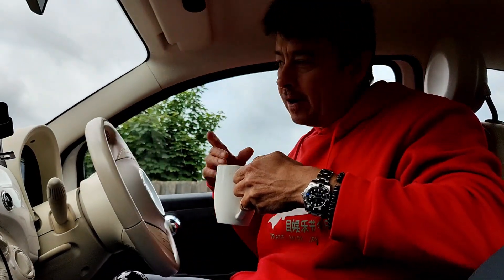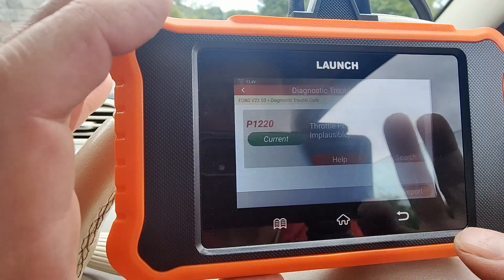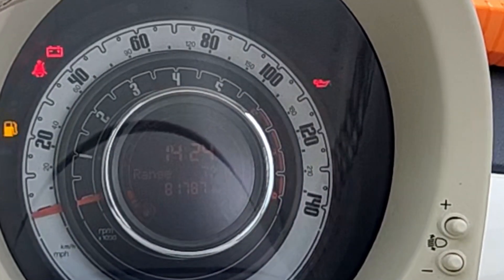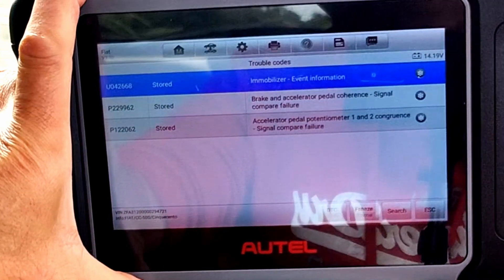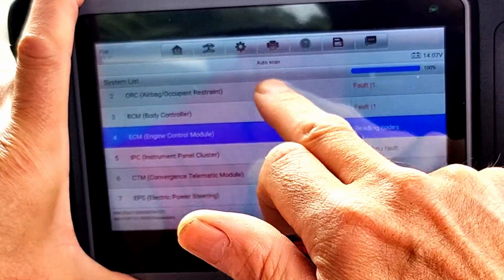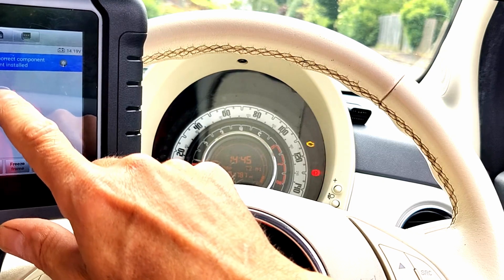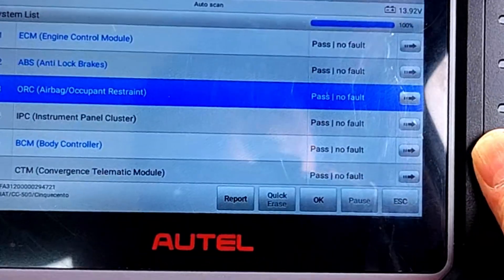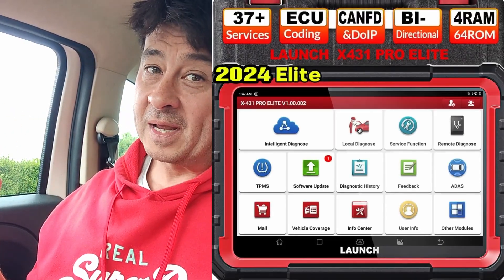Autel Maxicom 808 VS Launch Creader Elite V2, OBD2 Function on Fiat.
I had an engine fault light on my Fiat 500, so decided to test out the Launch Creader Elite V2.0 up against the bigger Autel Maxicom MK808 to see how they compare as the Launch is a third the price!

I put it through its paces and test what it can do comparing it to my other diagnostic tools that cost a lot more! There are some amazing functions that are advertised with this Launch and for the money it seems a great choice !
As my Launch does not have the Fiat download I test out the the generic OBD2 function, I then give my overall opinion.

Launch Benz Scanner:
UK Link
Limited time deal £143.64